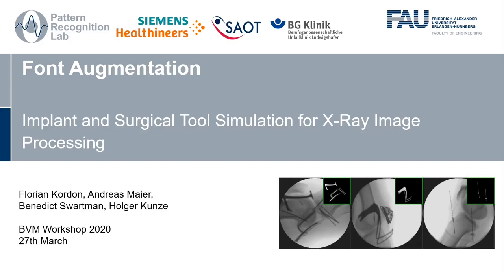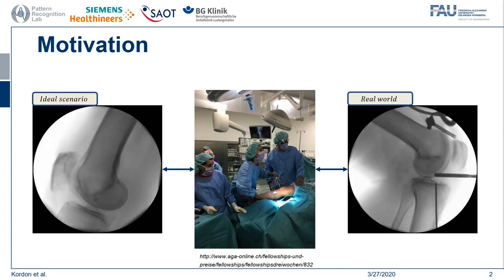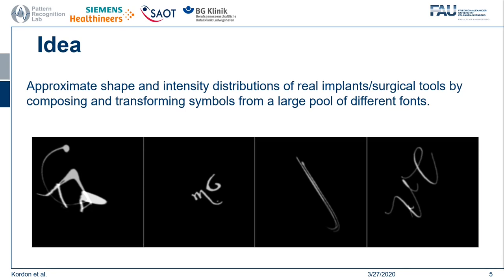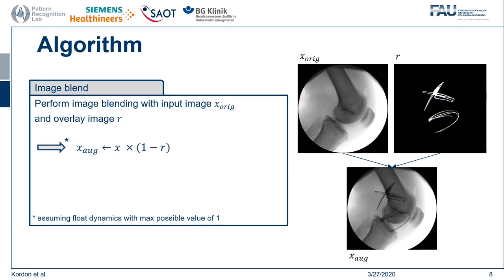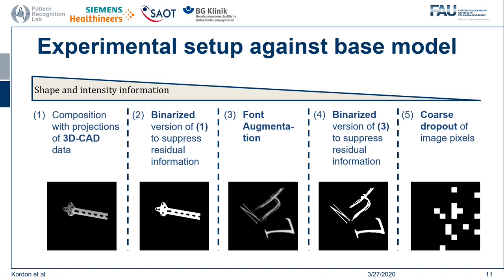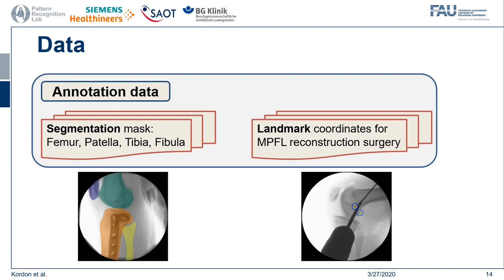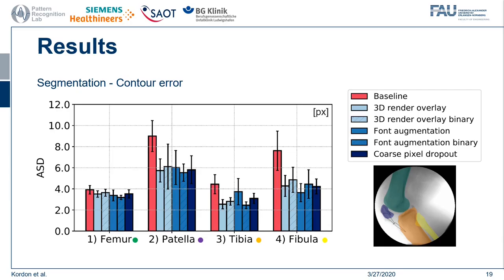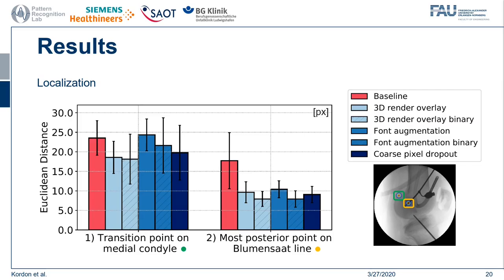Font Augmentation - Implant and Surgical Tool Simulation for X-Ray Image Processing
This study investigates a novel data augmentation approach for simulating surgical instruments, tools, and implants by image composition with transformed characters, numerals, and abstract symbols from open-source fonts. We analyse its suitability for the common spatial learning tasks of multi-label segmentation and anatomical landmark detection. The proposed technique is evaluated on 38 clinical intraoperative X-ray images with a high occurrence of objects overlaying the target anatomy. We demonstrate increased robustness towards superimposed surgical objects by incorporating our technique and provide an empirical rationale about the neglectable influence of realistic object shape and intensity information.